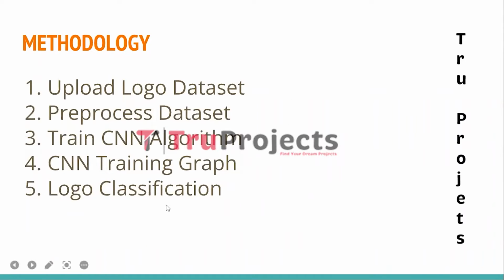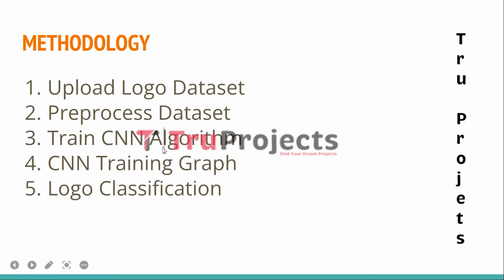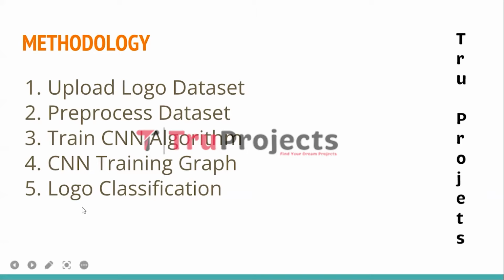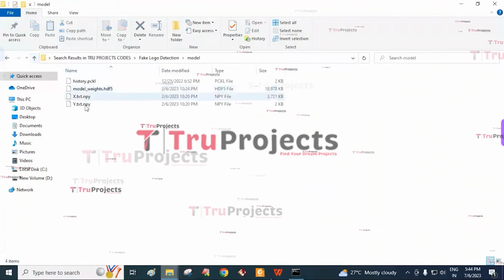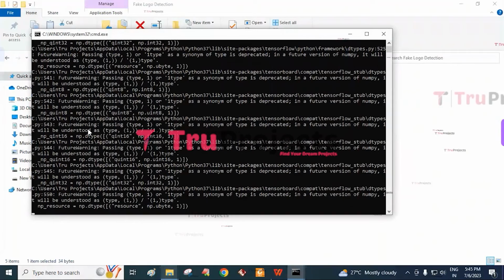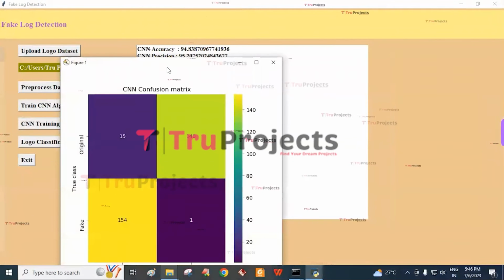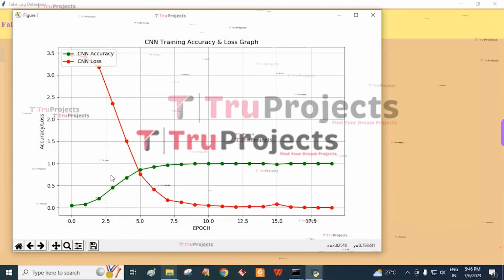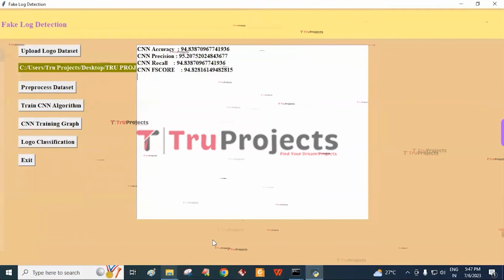Fake Logo Detection final year btech major projects on deep learning and image processing